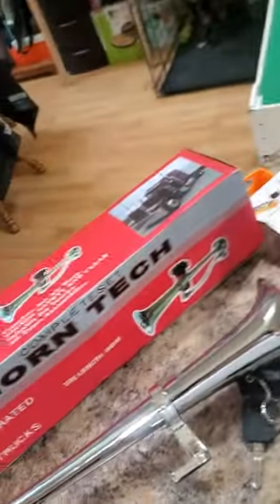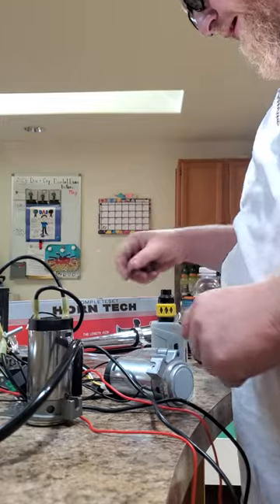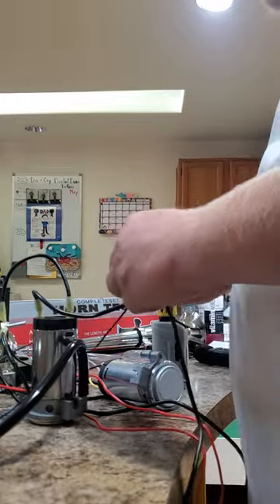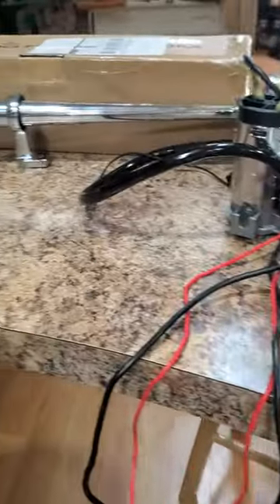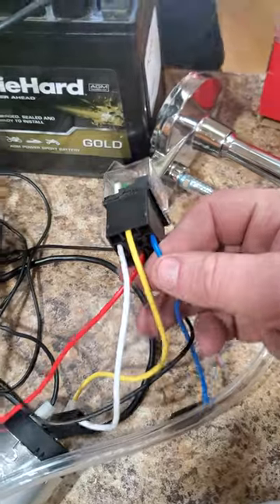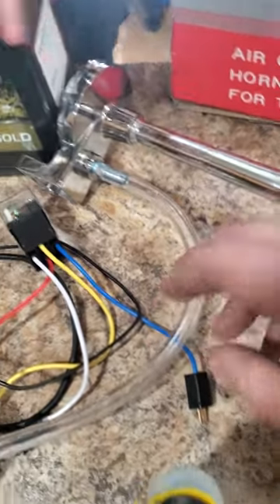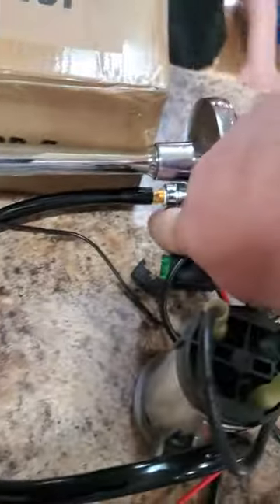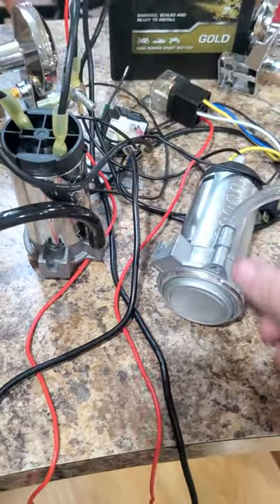Motohorn VS Amazon (MaxLouder) Horn review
Originally planned on Doing a decibel check of each but didn't get one that went high enough. Listening to the video and in real time they sound very, very close. Hardware on Motohorn maybe is nicer, with Amazon being more install friendly. quality of horn goes to Amazon ( MaxLouder 150DB Air Horn with Compressor, 18 Inches Single Trumpet Air Train Horn Chrome Zinc Super Loud for 12V Vehicles Truck Lorry Boat VAN Train (SILVER) More polished look of Motohorn compressor gives a little room over MaxLouder, but I couldn't imagine mounting either where its noticeable. Didn't show it in the video, but both relays seemed to operate properly. 30A fuse in both. In the end, I'd rather would have paid for MaxLouder horn solely. Just too close to justify a $70 difference.